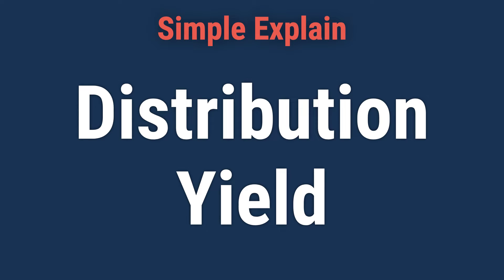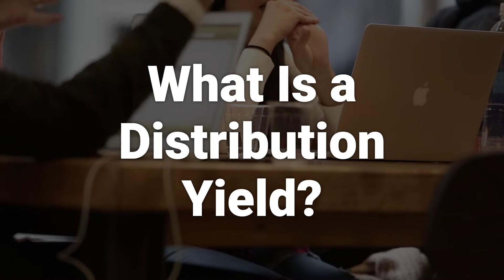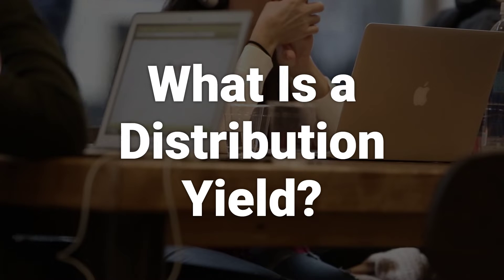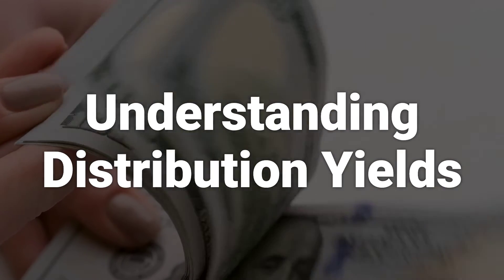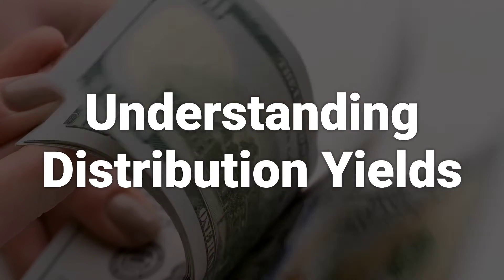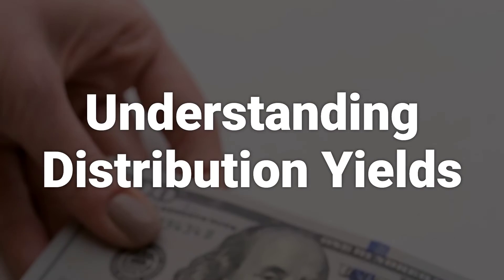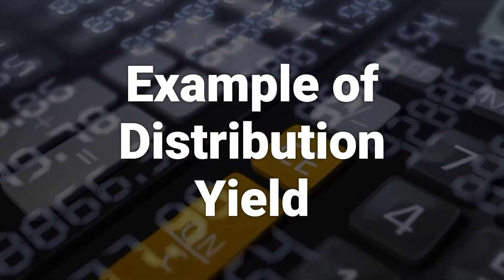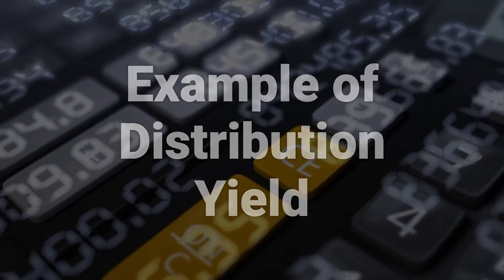What Is Distribution Yield and How Does It Work?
Distribution yield measures cash flow paid by investment vehicles such as ETFs or REITs, but the calculation can be distorted by special dividends or interest payments. To calculate, the most recent distribution is multiplied by 12 and divided by the NAV. Investors often compare it with the SEC yield to evaluate investment returns.
e610